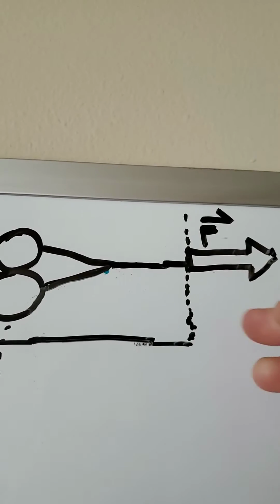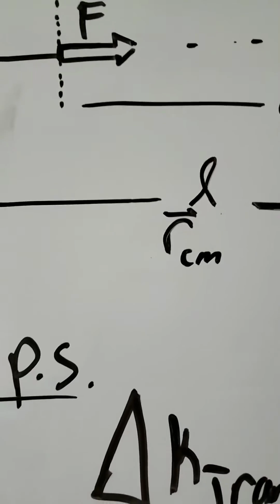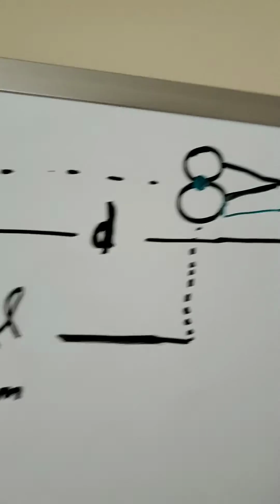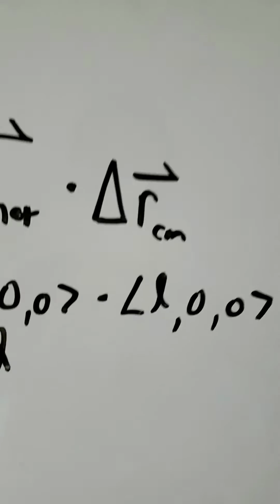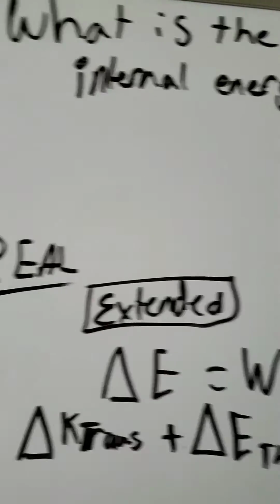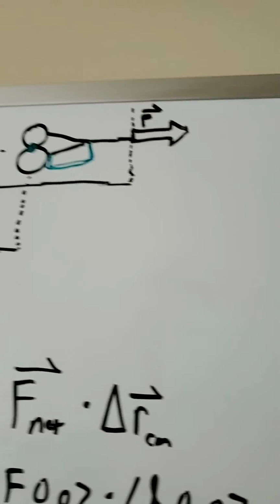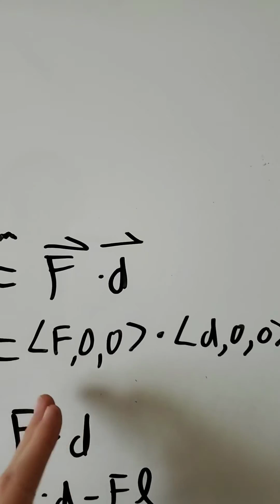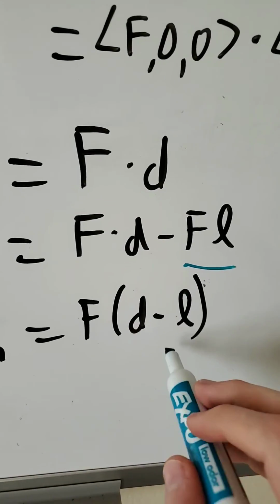Real vs. Point particle system assessment